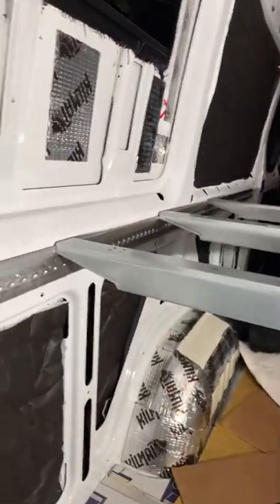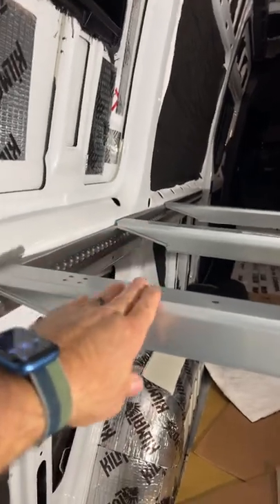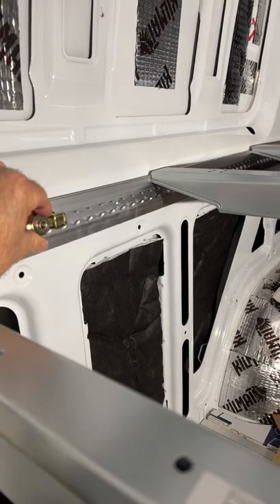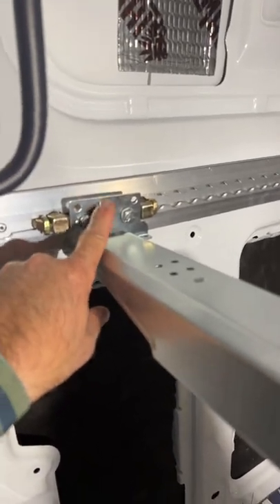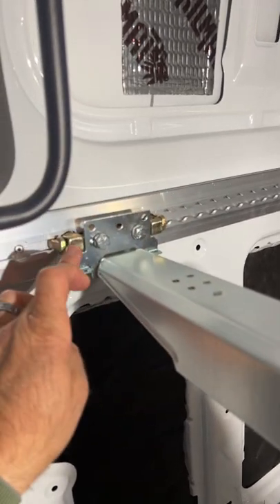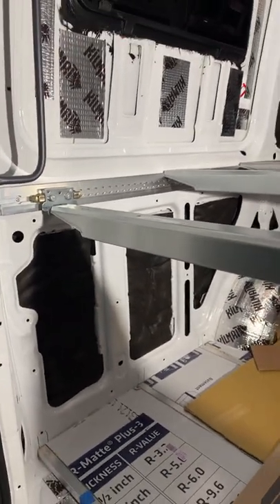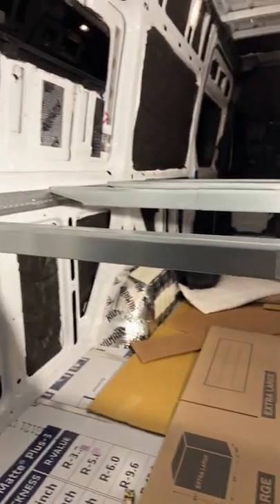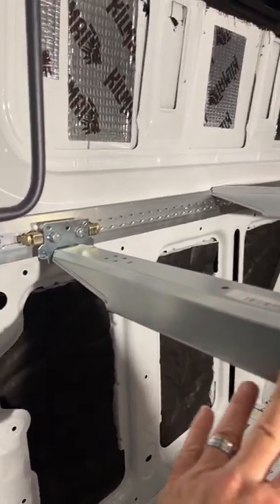Vanlife bed hack with L Track & Ikea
A longer instructional detailed video coming to support this approach

Total Bed hack with IKEA Svorka at $15 each and hardware

Be certain to get the 3/8 fine thread bolts cut down to half length with hack saw to get US Cargo fittings

US Cargo Control L Track Double Stud Fitting with Bolt Thread - Use with L Track Rails in Your Truck Or Trailer to Create Instant Tie-Down Anchor Points - Working Load Limit of 1,333 Pounds - 10 Pack